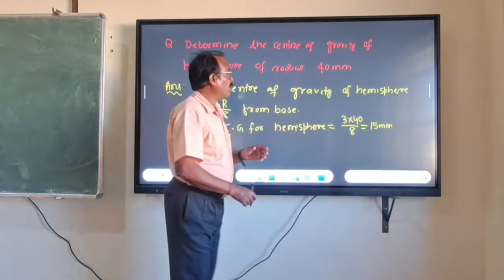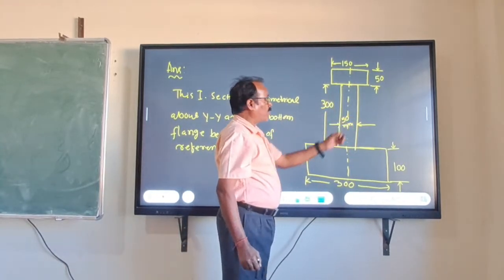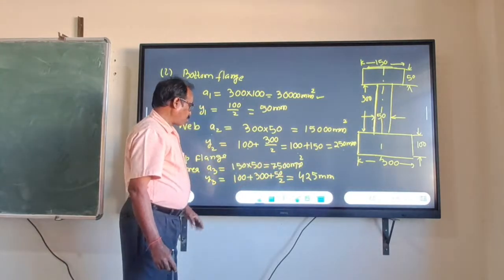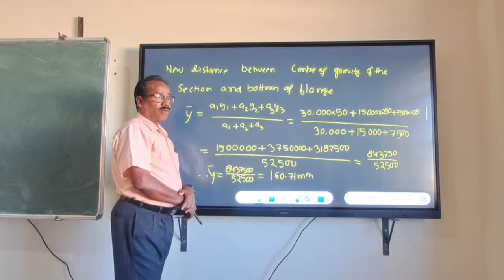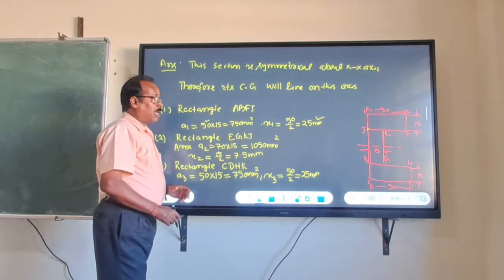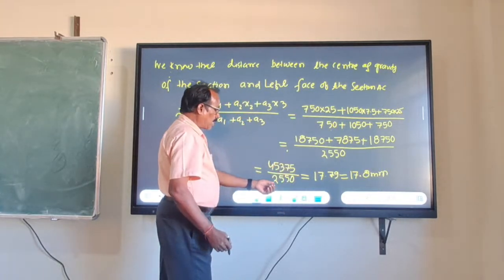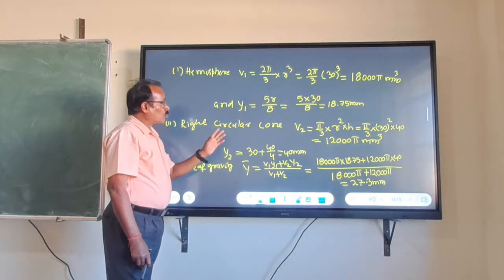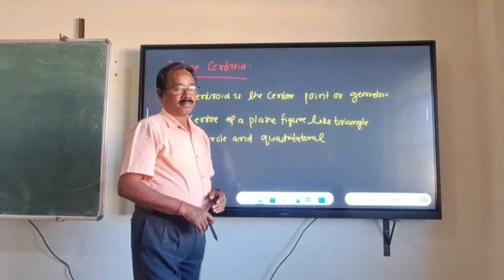2nd Semester Diploma 2,5,10 Marks Questions for Diploma Students.